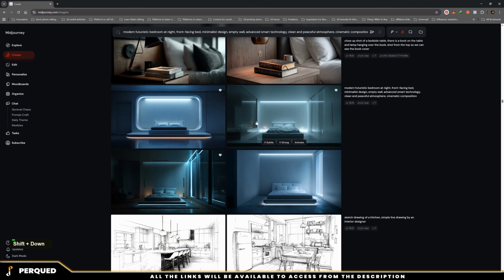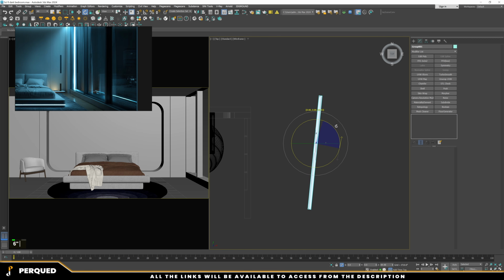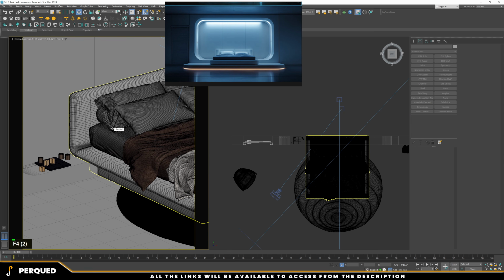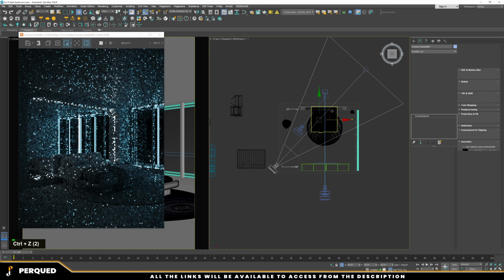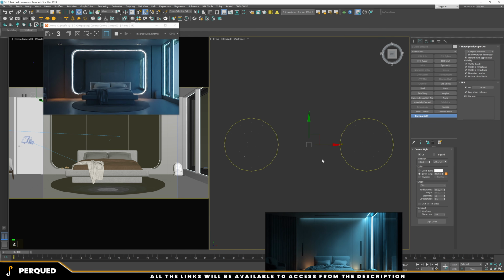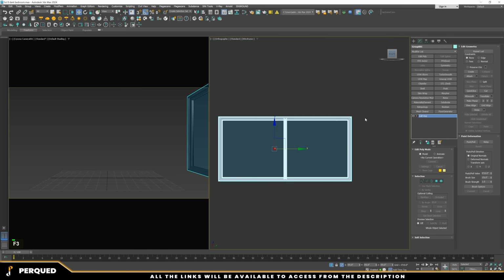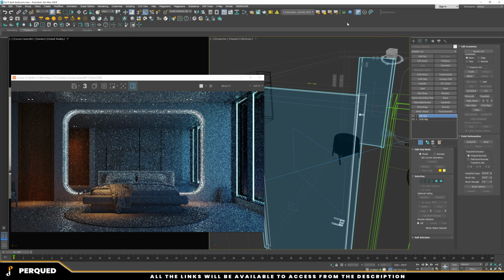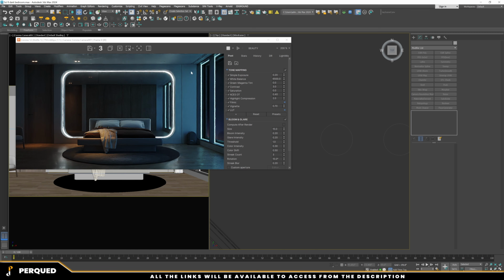How To Create a Realistic Moody Sci-Fi Interior in 3ds Max + Corona | 3D Tutorial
Learn how to create a realistic and moody sci-fi interior using 3ds Max and Corona. In this tutorial, I take you through the full process step by step — from blocking the scene, adding details, setting up the lighting, and building a cinematic render that feels alive.

⏱️ Timestamps
0:00:00 Introduction
0:01:06 Exploring ideas with Midjourney
0:02:24 Midjourney For Artists
0:02:52 Modeling & Camera Setup
0:17:11 Mastering Interior Visualization with Corona
0:18:38 Lighting & Materials
0:56:37 Final Results

This video is perfect for beginners and also for 3D artists who want to push their atmosphere, lighting, and mood to the next level.

I also show how you can use AI tools like Midjourney to generate concept ideas before you start modeling. This helps you plan your design faster and stay inspired. and later i will show you how you can generate background with the help of Midjourney.

By the end of this tutorial, you will understand:
• How to make a sci-fi interior from scratch
• How to light a moody sci-fi scene
• How to use Corona for clean and cinematic renders
• How AI can help you explore ideas and backplate

If you enjoy this style of content, stick around — I’m building more tutorials for interior visualization, 3D design, and AI for artists.

If you're re-making this scene with help of this tutorial than i suggest you to create different kind of image like change background and change some materials etc. that's the fun of this kind of tutorial, we can get countless version of the same setup. I will share the model file on patreon but i won't be able to share everything so improvise and tag me on Instagram if you post in on social  media if i like it i'll share it.

*Many times i use other assets like models (decor, furniture etc) and hdri in my scenes which is created by other hard working artist like me so because of license & stuff i can't share those stuff online. So what i meant by (Get access to all source files associated with Tutorials) is that i'll only share things which I'm allowed to share.

🔥 My Recommended PC Configuration:
Keyboard and Mouse
The Best Mouse Ever
Graphic Card
Cooling Fan
Pc Case
Wacom tablet
Laptop model which I recommered